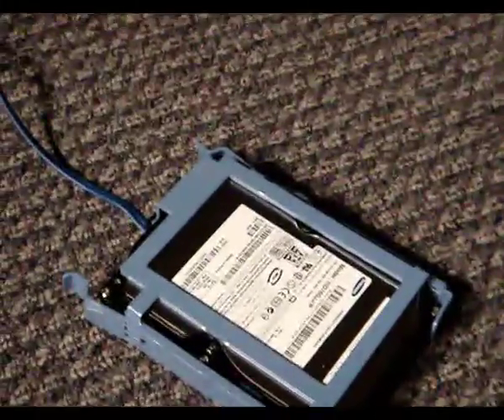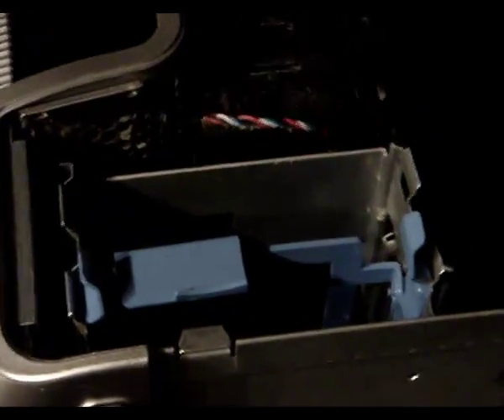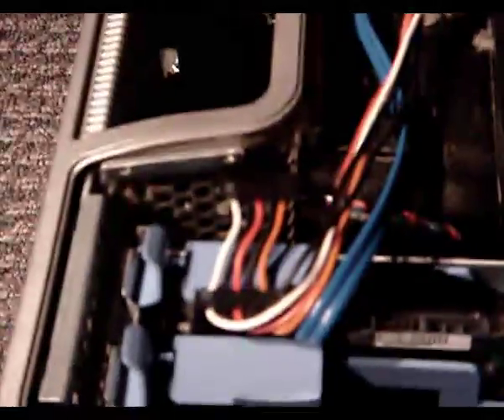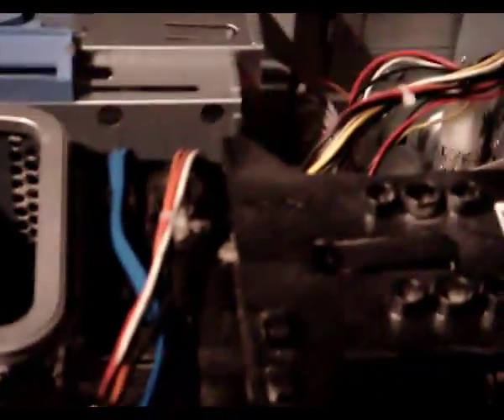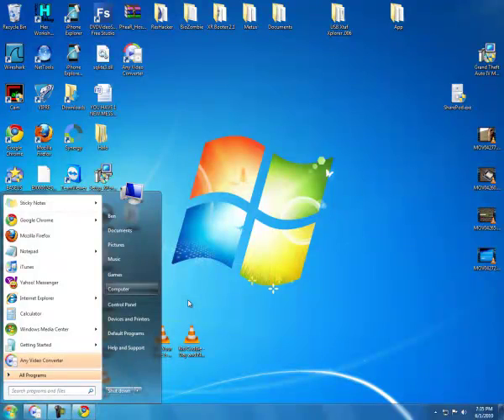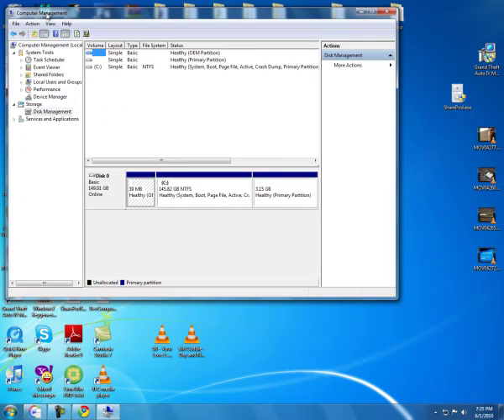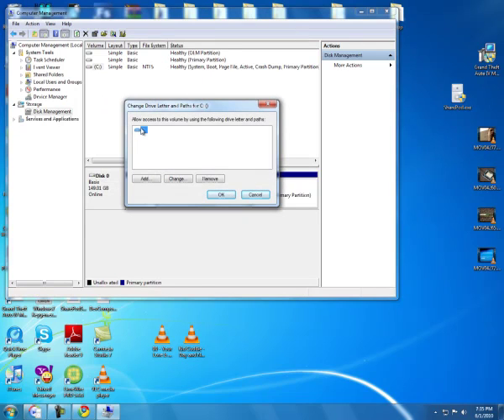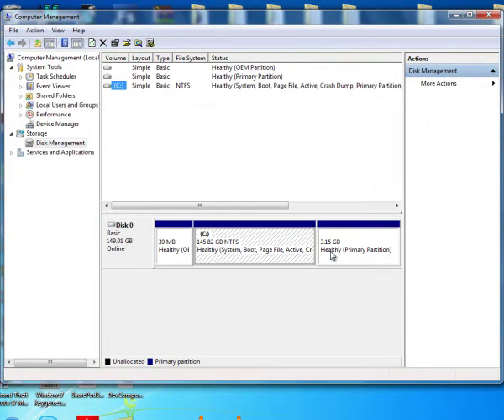How to Add a New Hard Drive and Make it Show up on your Computer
Hey guys remember to watch after IF YOU ARE ADDING A SECOND HARD DRIVE
How to add install and make a hardrive show up on your computer